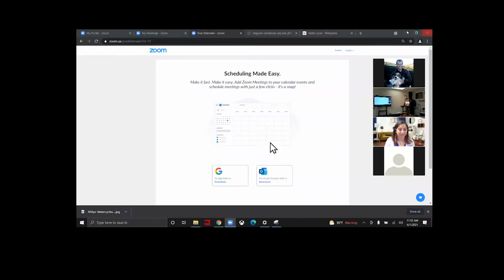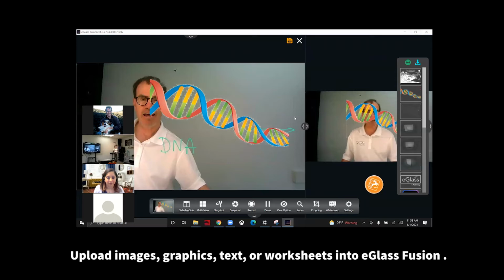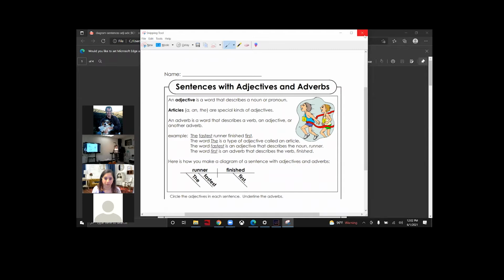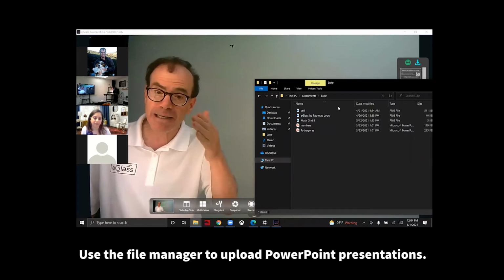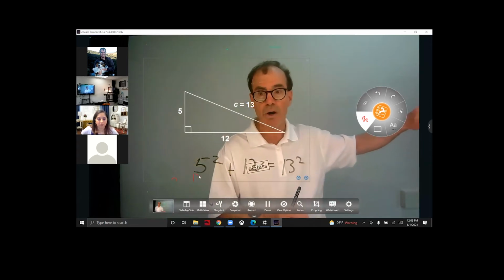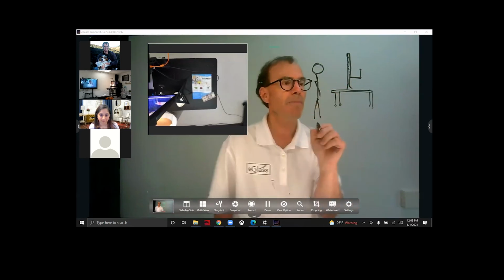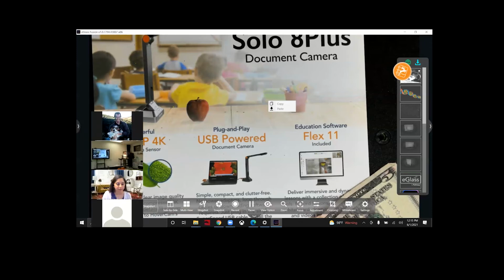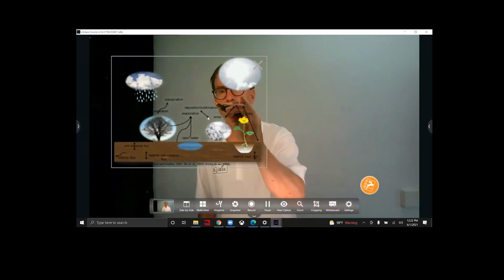eGlass Fusion Training Presentation with Richardson Independent School District, Texas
eGlass Fusion Software training presentation with Richardson Independent School District. Presented by Craig Justice, Executive Vice President, eGlass. Learn more about eGlass online at eglass.io.